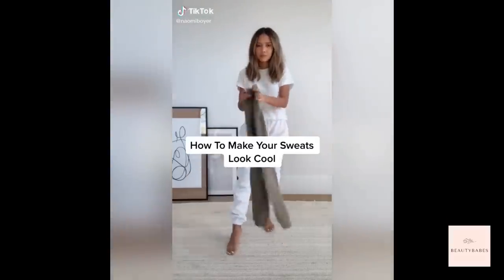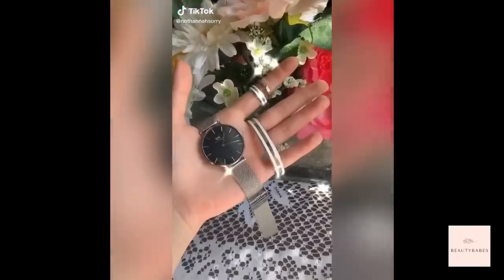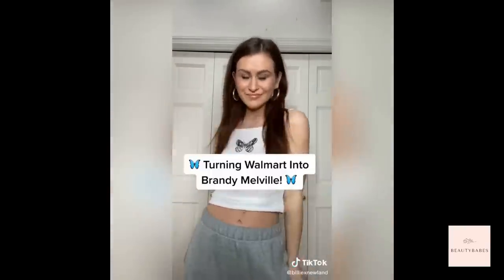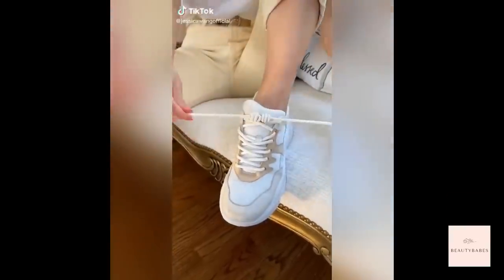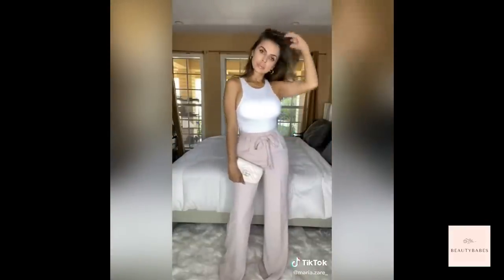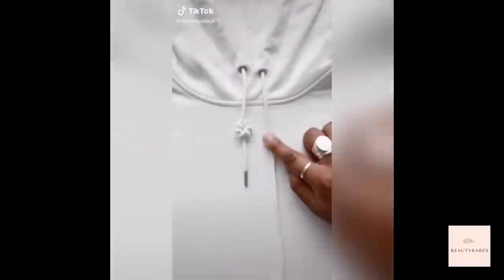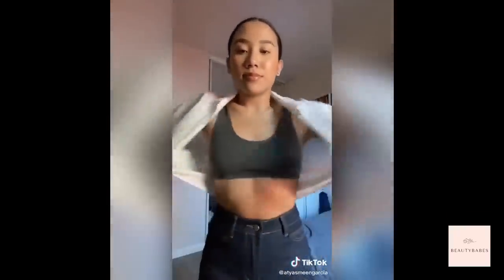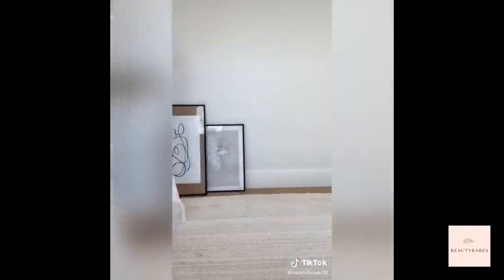TIKTOK FASHION HACKS | tiktok compilation 2020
Tiktok is literally the only thing that is improving my fashion sense. Check out these cute tiktok fashion hacks that can help you improve your style. It includes some really awesome style hacks. Style tips and fashion ideas.

Comment your favorite makeup look :)

👉Want to submit your videos?
Send us your video links through email and I will put them in our compilations.